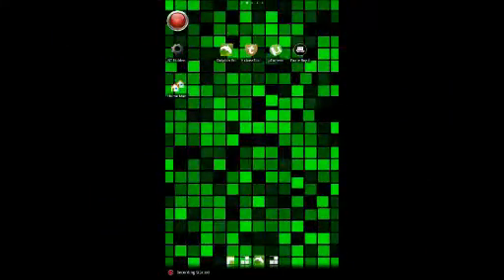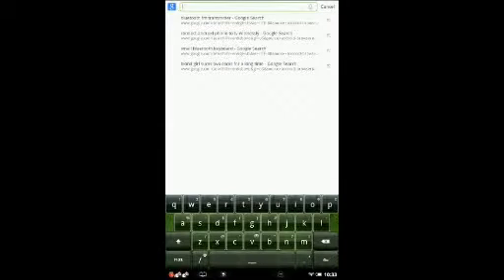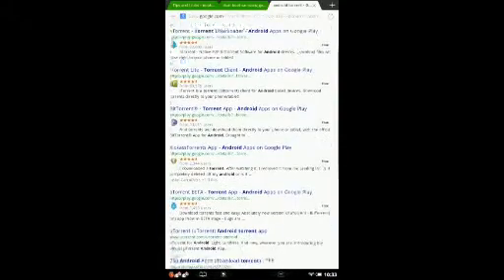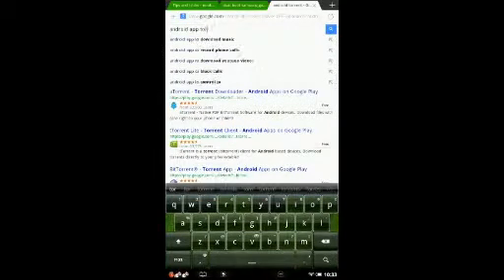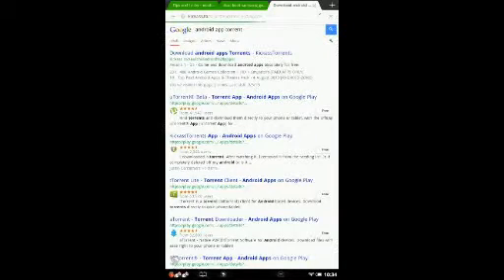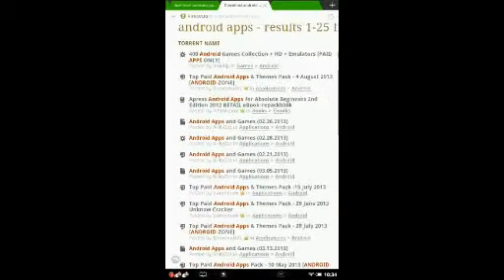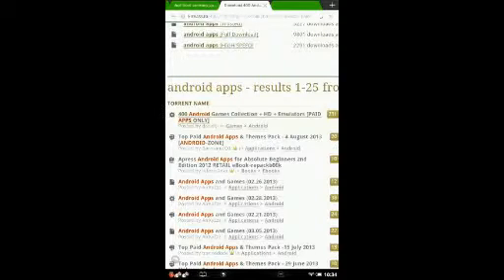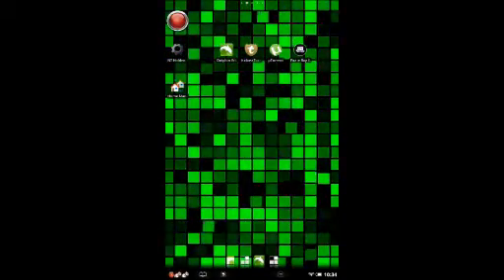Torrent Series Episode 2 Browser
Torrent Series